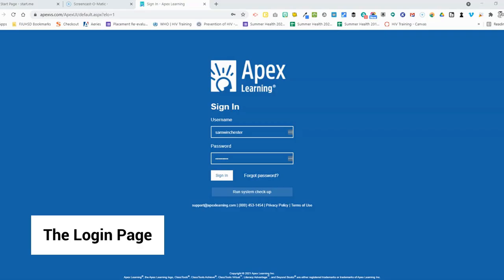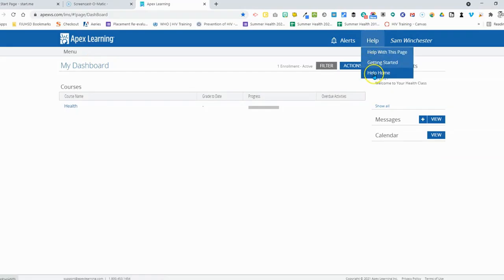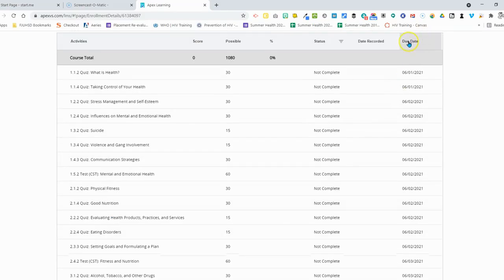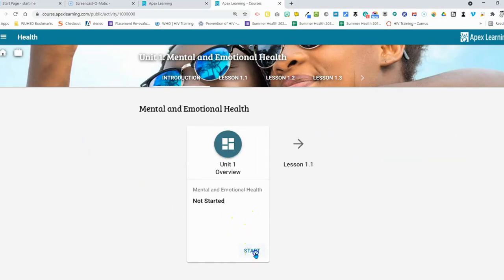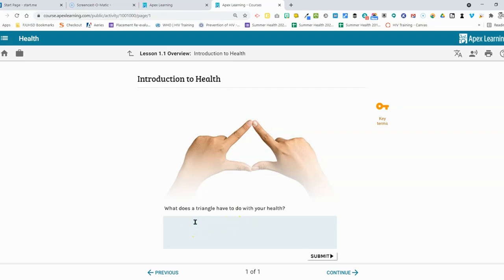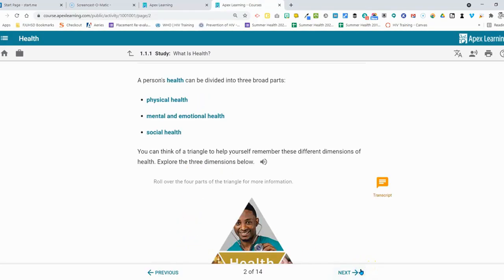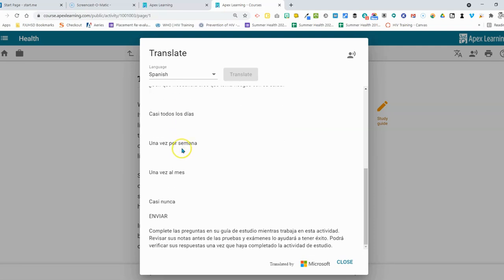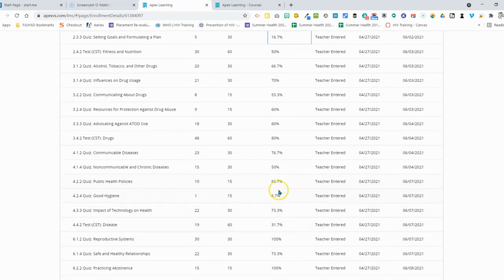Summer Health - Apex Orientation